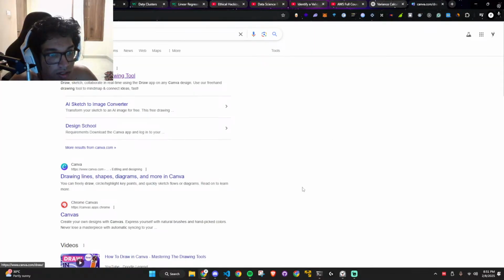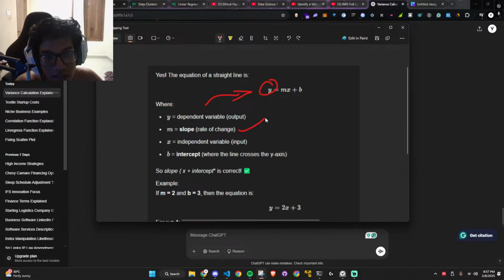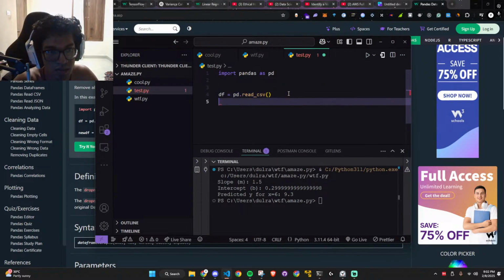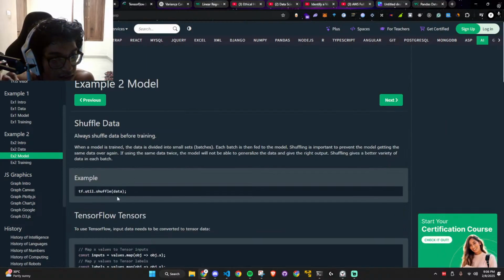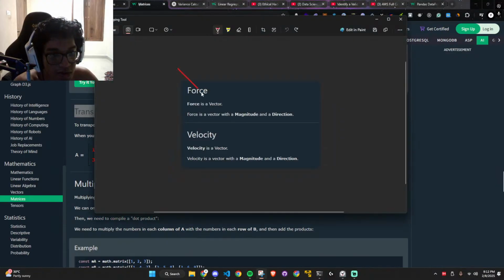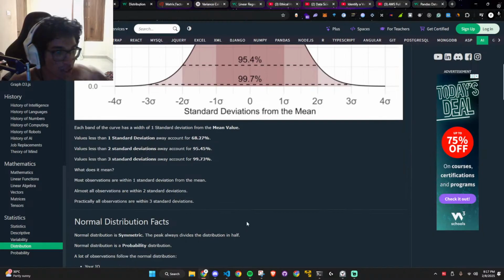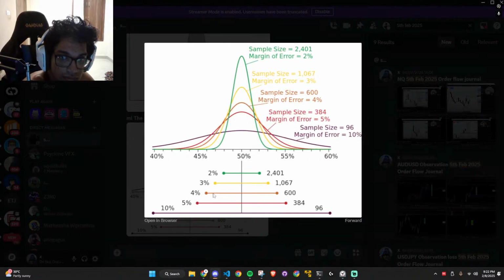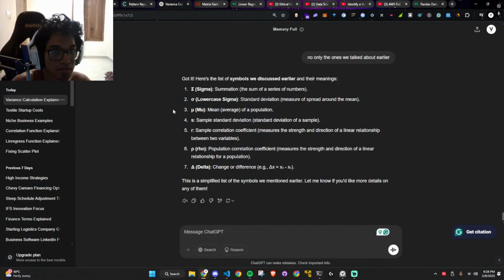Trader Learns Math (I failed at school multiple times)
Trader Learns Math From GPT (I failed at school multiple times)